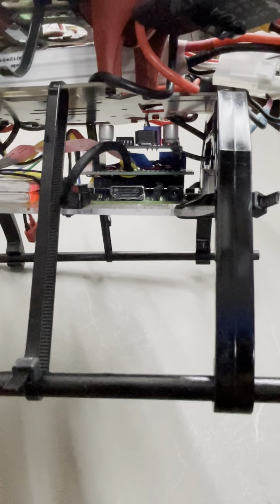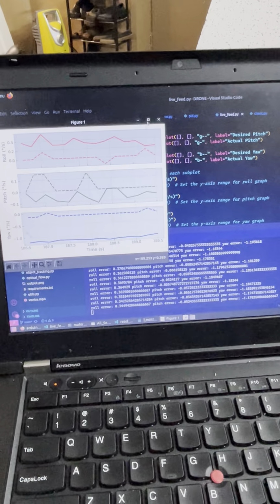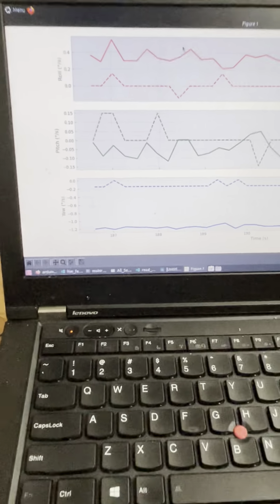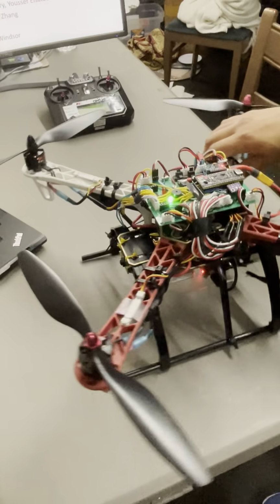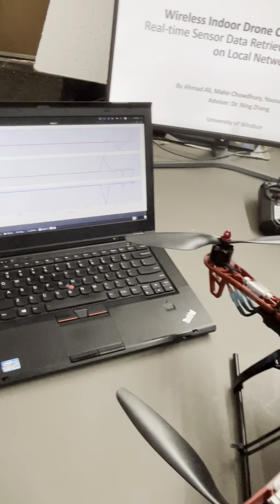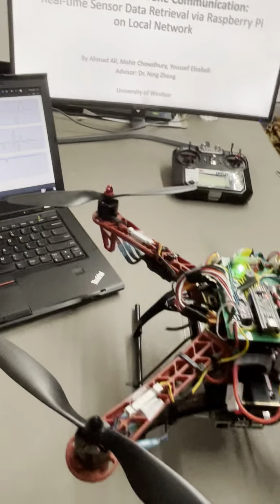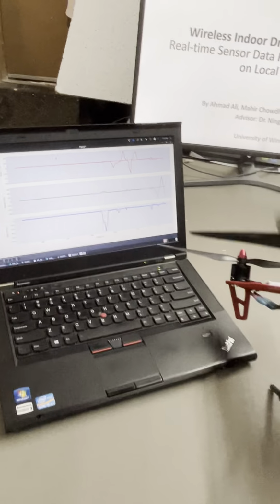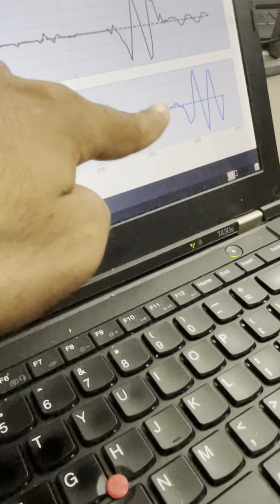Enhancing Indoor Drone Communication with Raspberry Pi & Blackpill Board!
Wireless Indoor Drone Communication Demo with Raspberry Pi and Blackpill Board. 🚀🔧